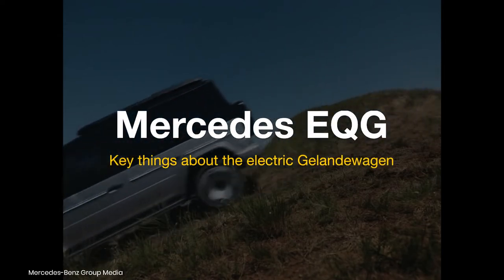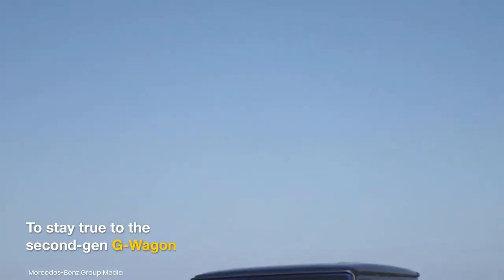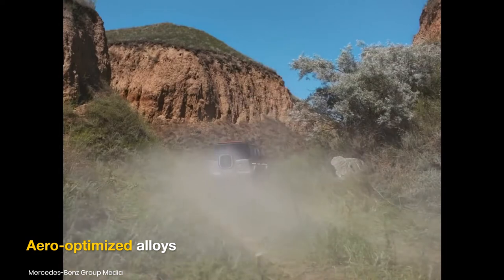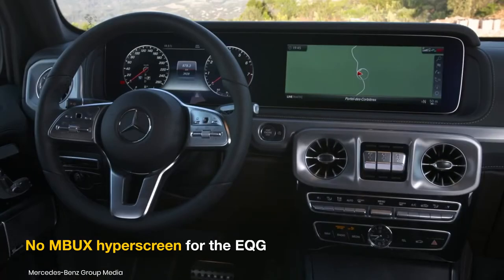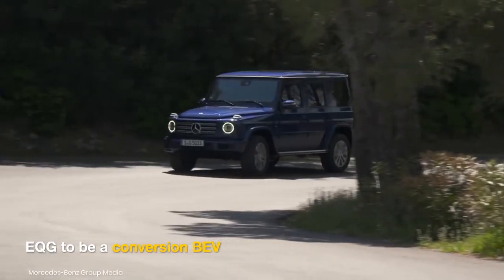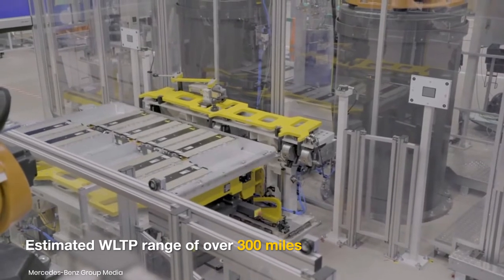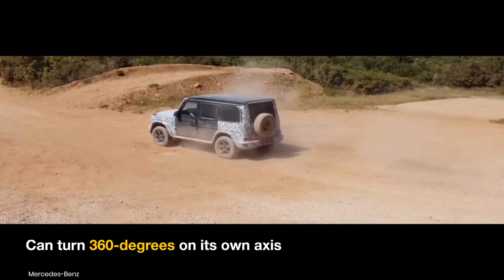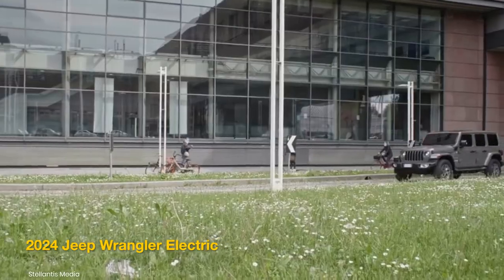Mercedes EQG | Electric G-Wagon to debut in 2024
Mercedes-Benz's most iconic SUV, the G-Class, is set to go green. The brand has confirmed that an all-electric G-Class is under development and is set to make its world premiere in 2024. Unlike the EQS and EQE SUVs, the Mercedes EQG will not be based on a bespoke BEV architecture. Instead, it will use a tweaked version of the existing G-Class platform. Although the brand is ensuring that the SUV doesn't come with any limitations. It will come with a healthy driving range thanks to a new silicon anode battery chemistry and will be packed with cool features like the tank turn, as showcased in our video, where the EQG turns 360 degrees on its own axis. Watch the entire video for all the highlights of the upcoming Mercedes EQG.

0:00 Introduction
0:22 Design
0:57 Interior
1:31 Platform
2:14 G-turn / Tank turn
2:22 Production, Release Date, Price and Rivals

Footage & Thumbnail source: Official press websites of respective carmakers.